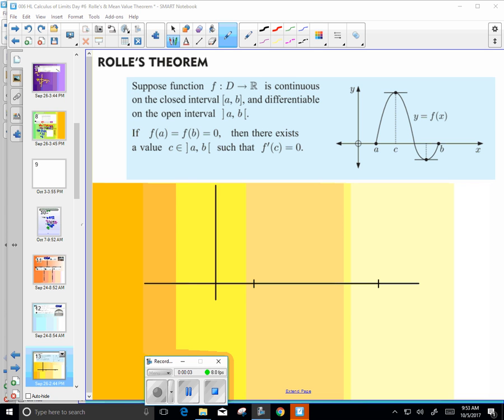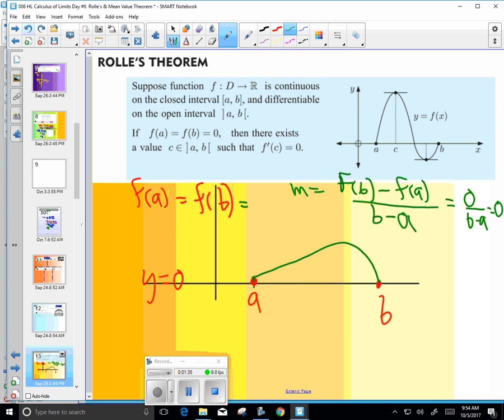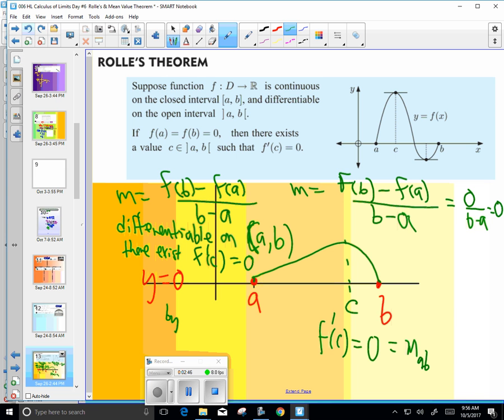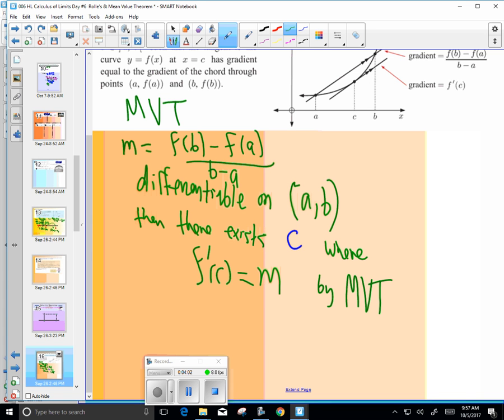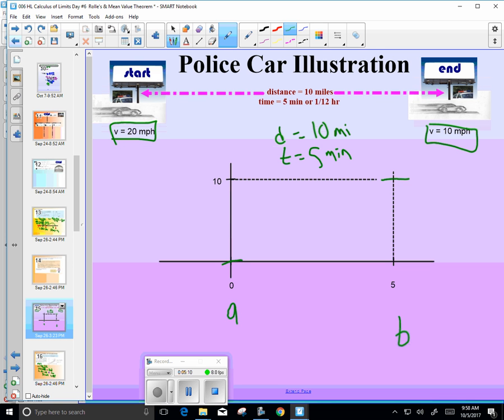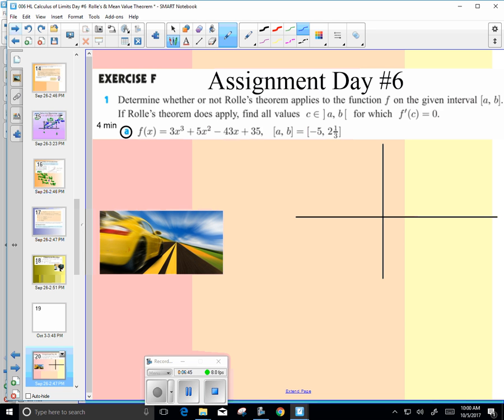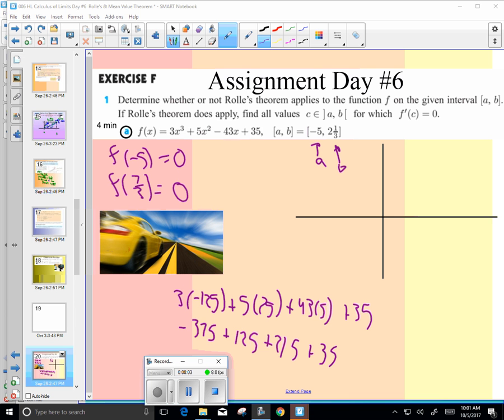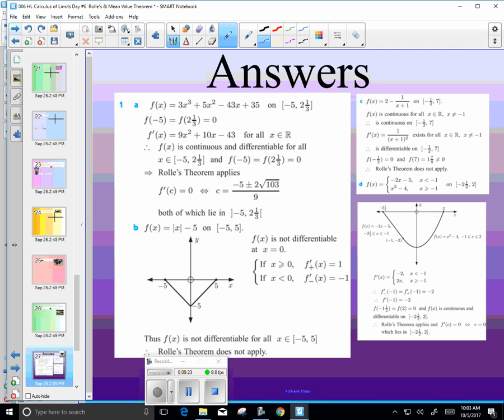HL2 Rolles MVT 10 05